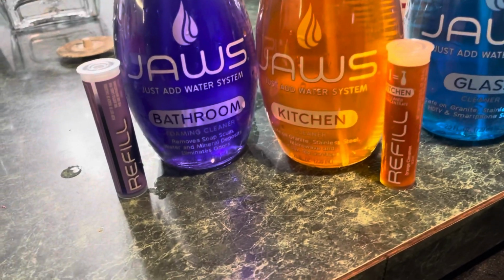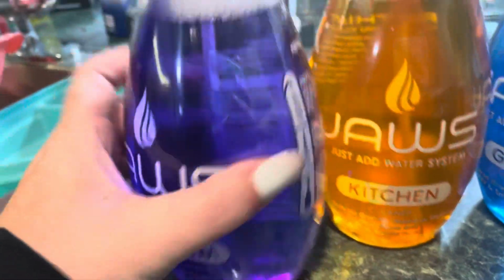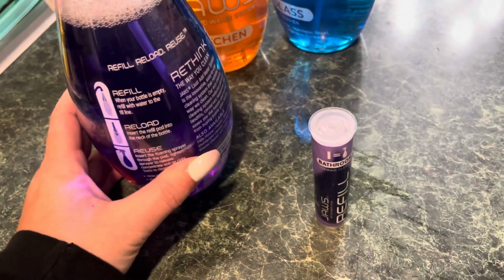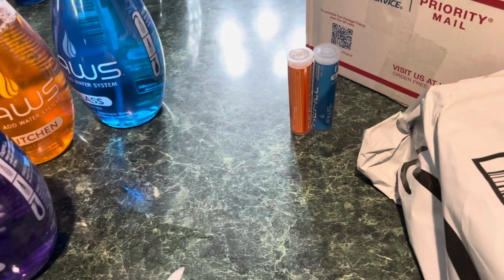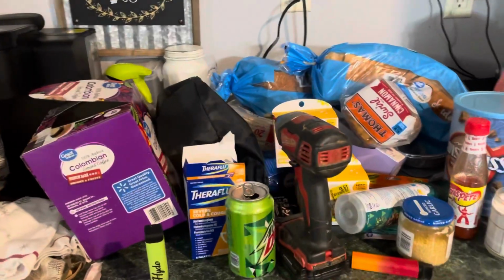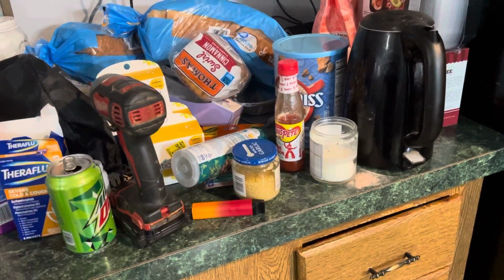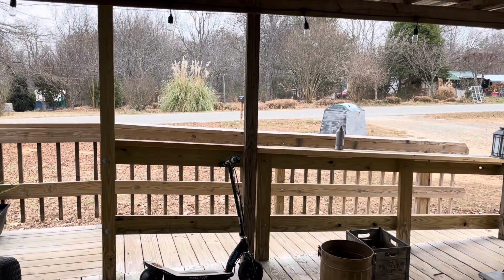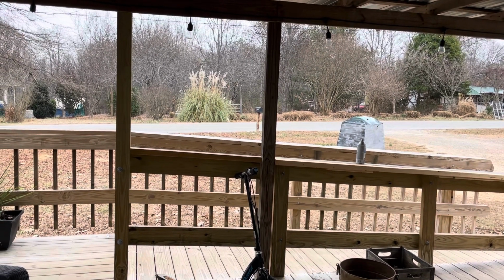Evening at Home before the Snow | Cook | Clean | New Products getitalldonewithme home #2022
At the time of this video I do not make any revenue from links I post. The views and opinions expressed in this video are my own and the product were bought and paid for by me, myself and only I. If you’d like to try for yourself here are a few links

Jaws Glass Cleaner JAWS Glass Cleaner Bottle with 2...

Jaws Bathroom Cleaner JAWS Foaming Bathroom Cleaner...

Jaws Kitchen Cleaner JAWS Cleaner Multi-Surface...

Coffee Pod Carousel Flagship 42 K cup Carousel